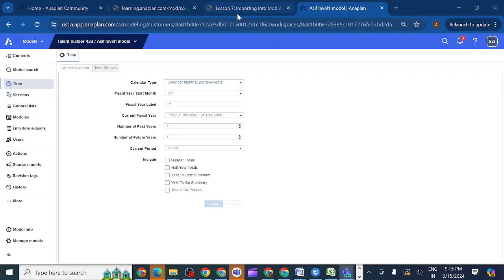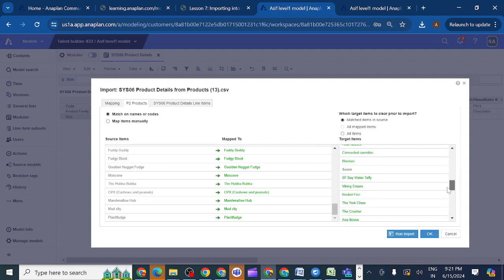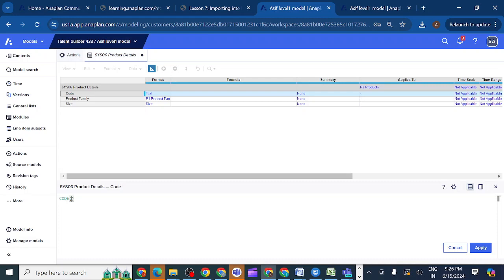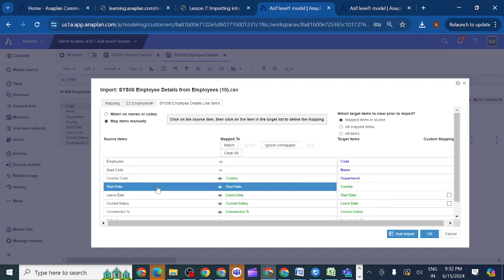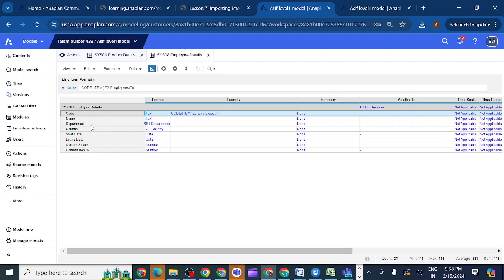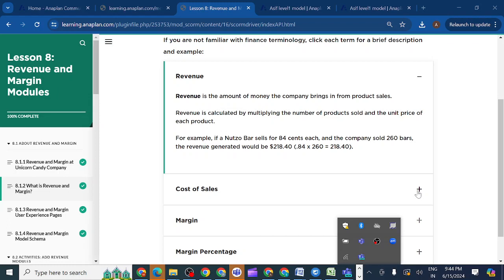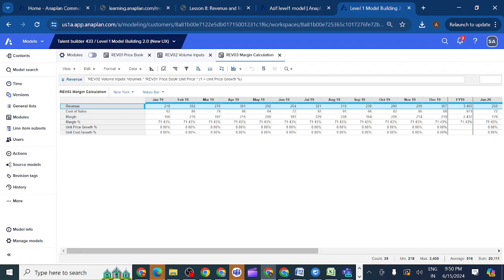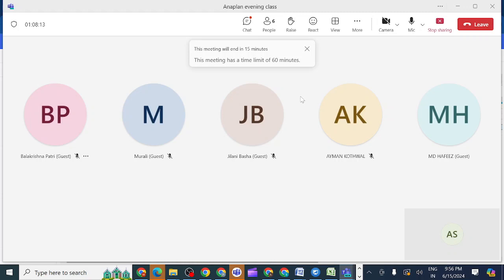New Anaplan Level1 7.2.1 Activity: to 7.2.4 Activity:2024 06 15 21 14 35